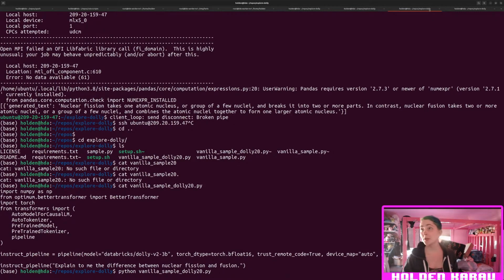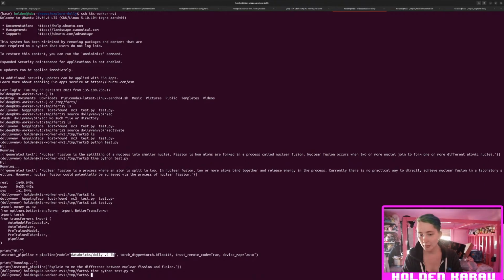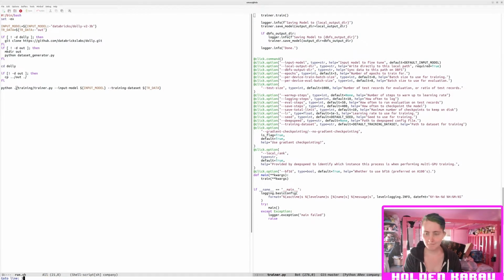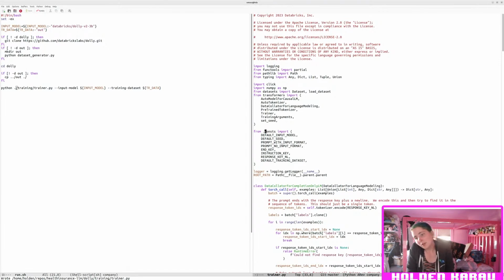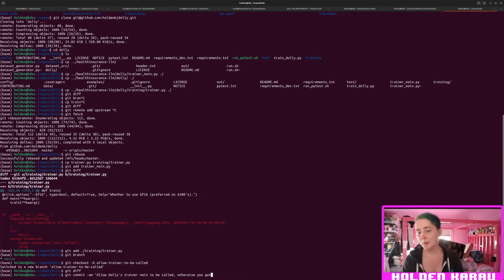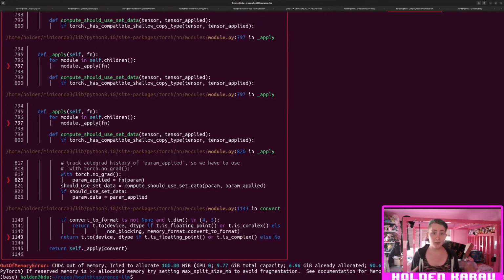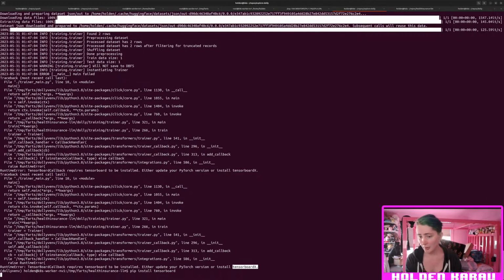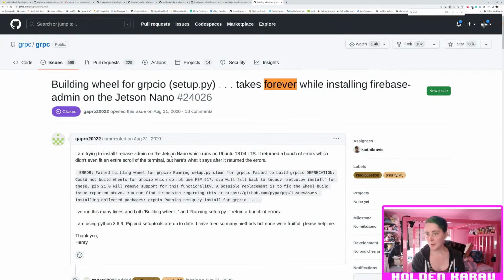Lets see if we have tune the small Dolly Model (w/trivial data)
After the previous adventures where we had difficulty loading the dolly model, we got the small models to load so lets see if we can fine tune them.

Quick recap of where we got to: raised a PR to dolly to make the training code easier to call & got the model training to load the initial model and the fail due to missing tensorboard. We stopped because installing grpcio looks like it was going to take forever (build from source) on a not very powerful ARM CPU.